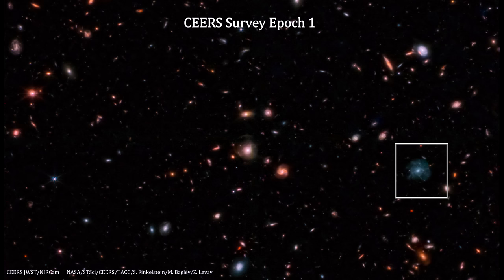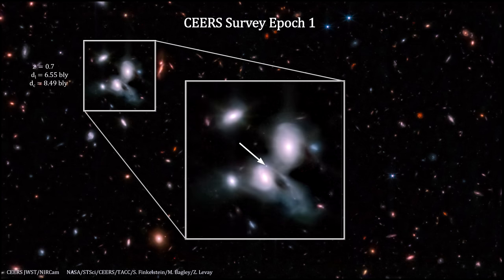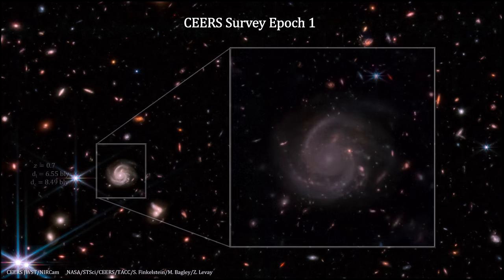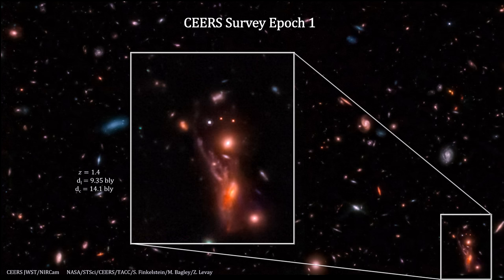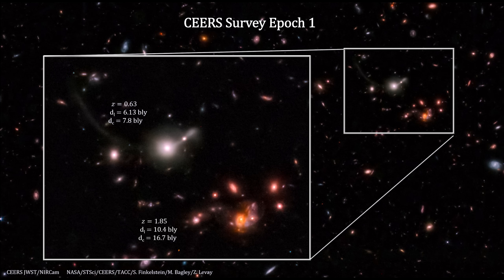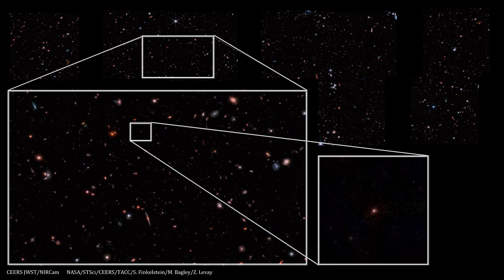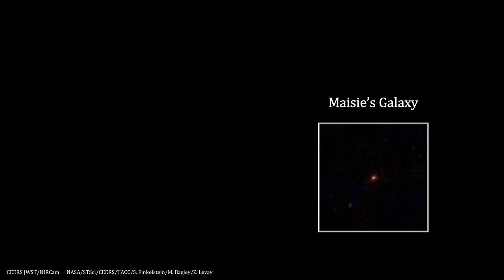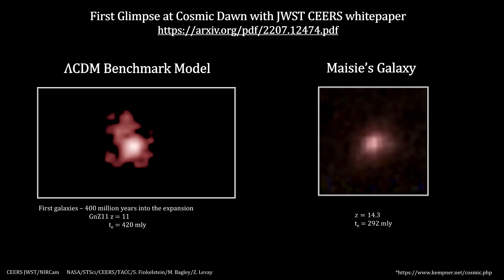James Webb - CEERS Deep Field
The James Webb Space Telescope organization partners with a large number of other scientific organizations around the world to help identify the areas to observe and to help evaluate the resulting images and data. One of these is the Cosmic Evolution Early Release Science Survey (CEERS) working with Webb on analyzing the early universe. They had Webb train its Near Infrared Camera on a patch of sky near the handle of the Big Dipper. The area analyzed is around eight times larger than Webb’s First Deep Field Image.